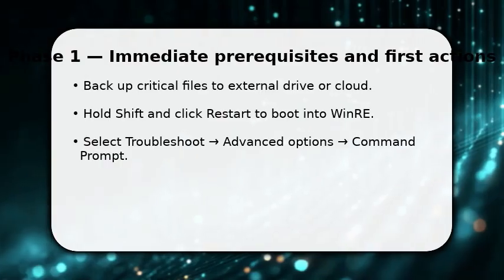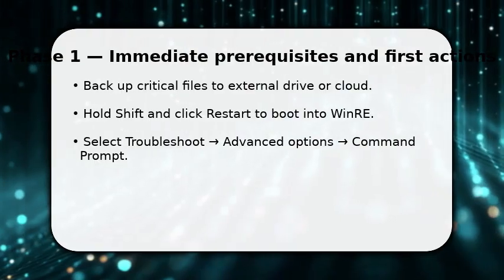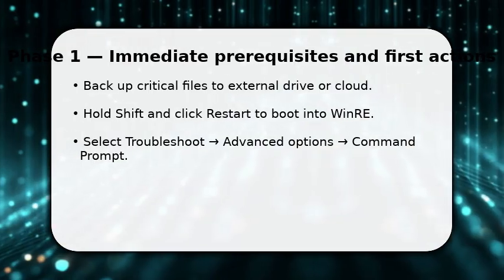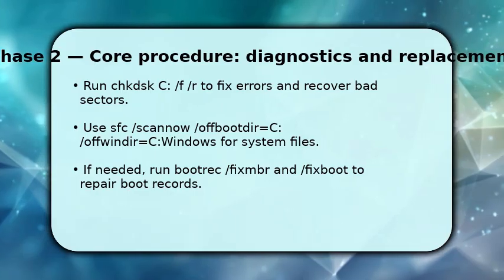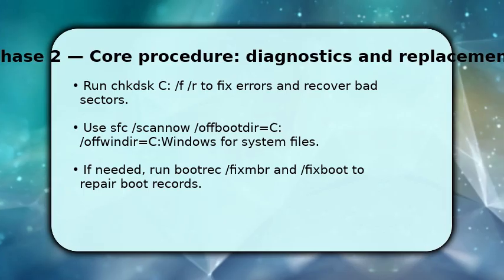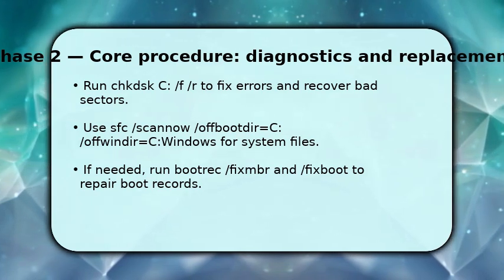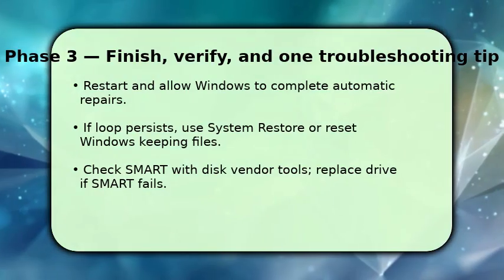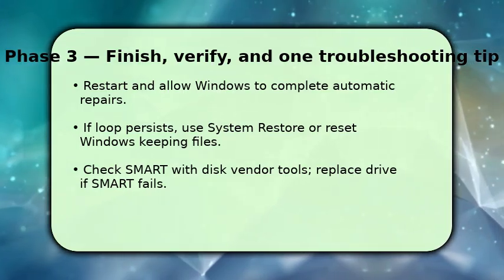How to Fix Windows 10 Scanning and Repairing Drive (updated)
How to Fix Windows 10 Scanning and Repairing Drive (updated) | 🔒 Surfshark VPN Deal — Stay private and secure. $1.99/mo + 3 Months Free ▸

Learn how to troubleshoot and repair your Windows 1носи drive using built-in tools. This video guide covers scanning for errors, interpreting scan results, fixing common issues with CHKDSK or DISM commands, and ensuring data integrity.

Windows 10, scan error fix, CHKDSK command, DISM tool, data recovery drive repair, troubleshoot Windows scanning errors, fixing hard disk issues in Windows 10, repair damaged files on a PC, using CHKDSK and DISM for system health, Windows error diagnosis guide